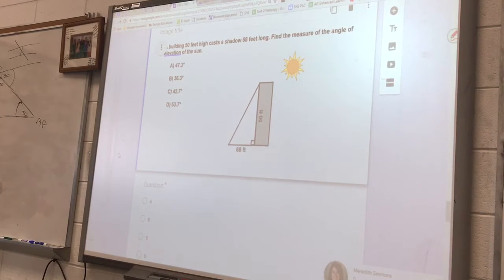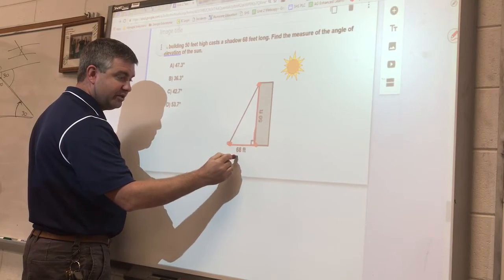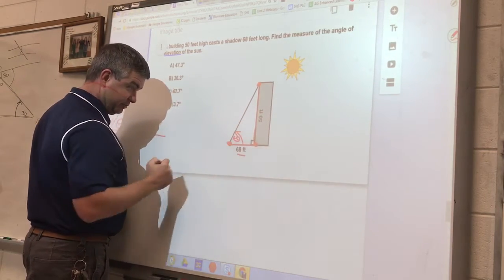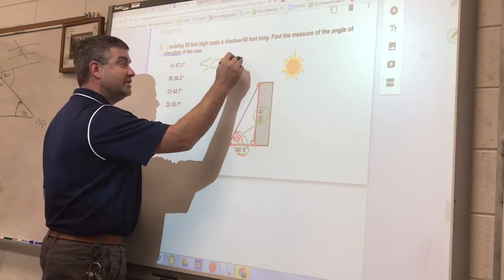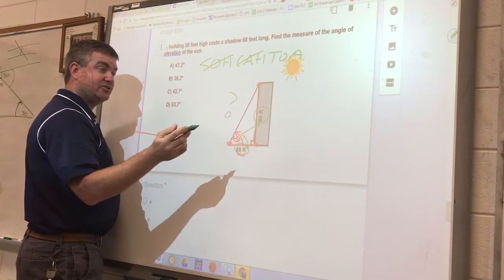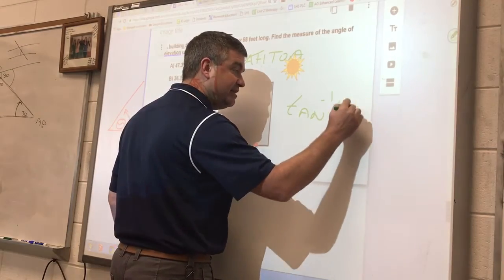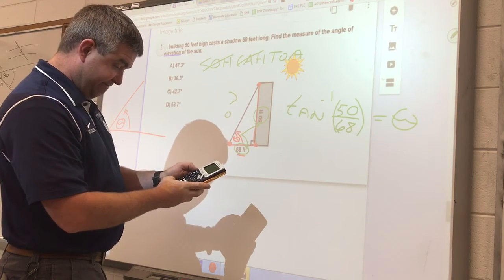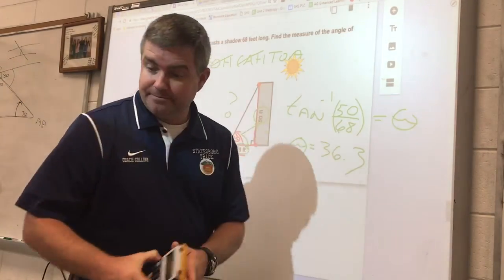Unit 2 Review Q4